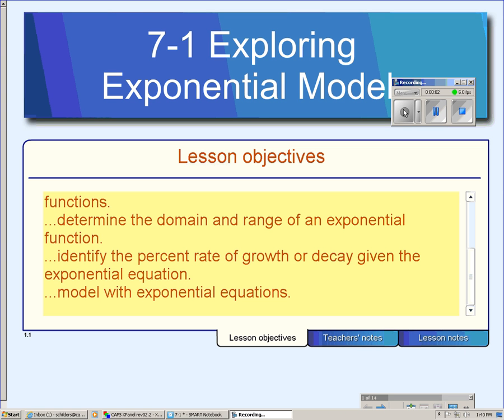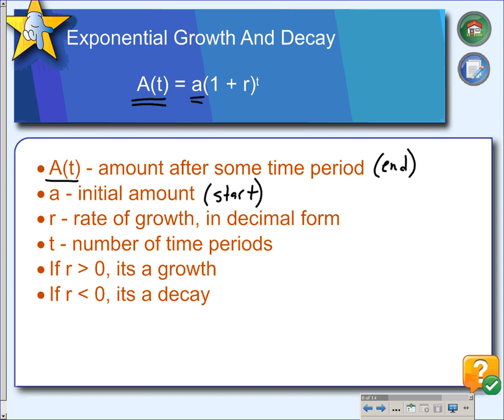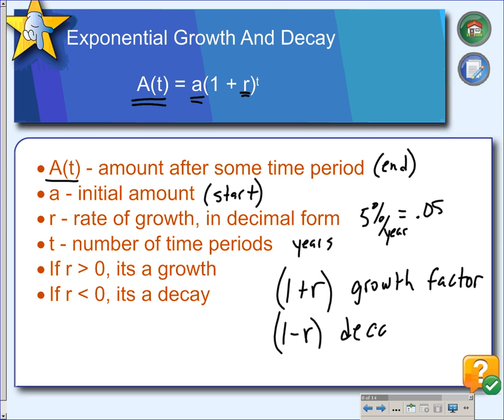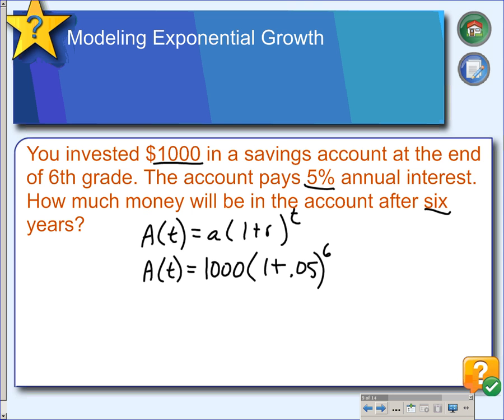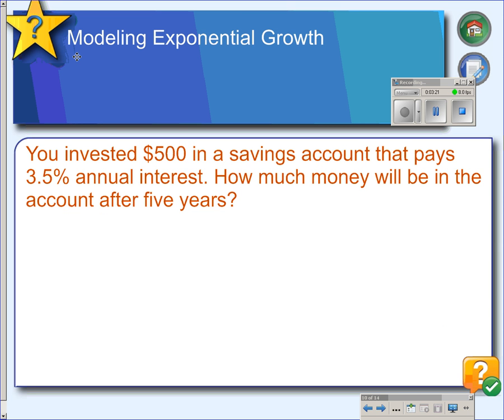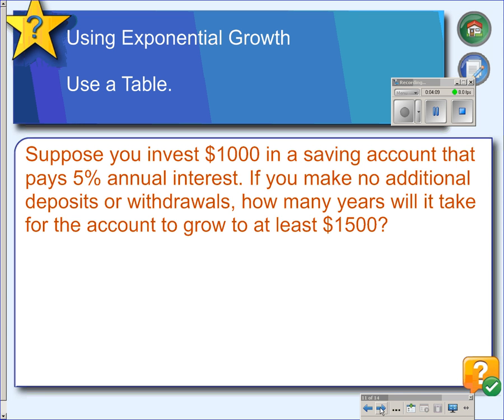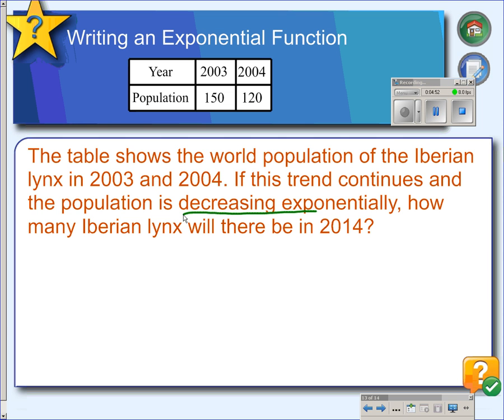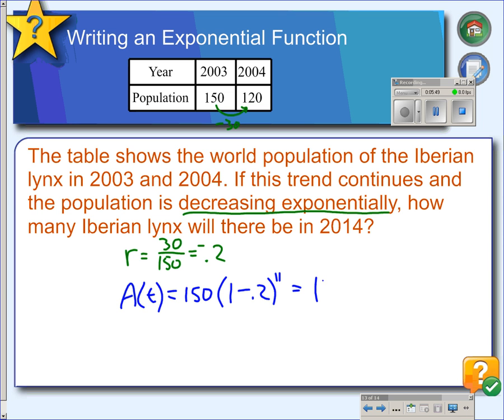7 1 Part 2